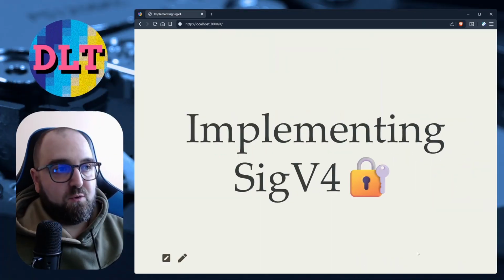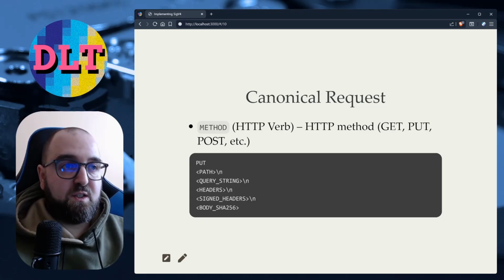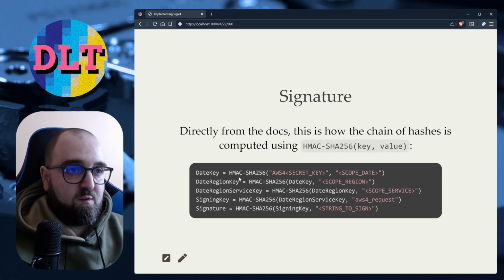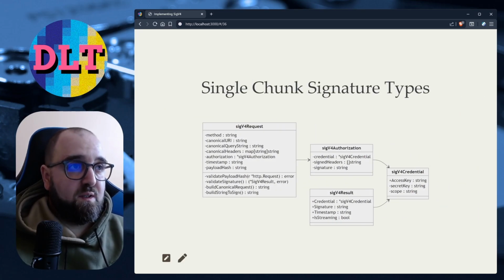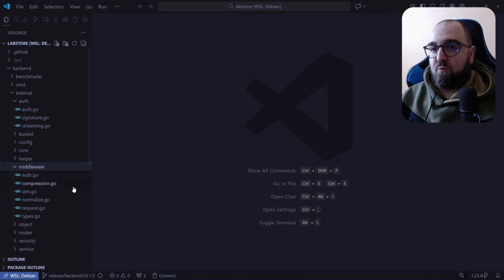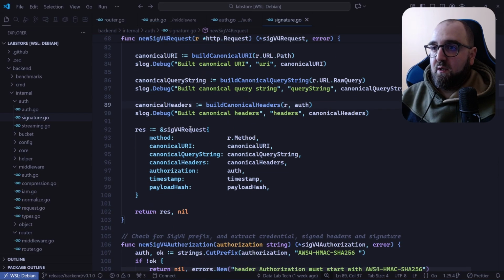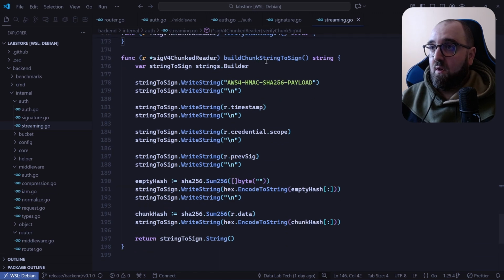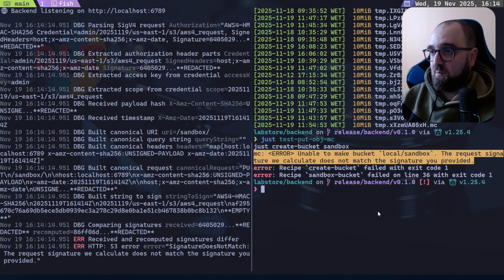LabStore - Part 2 - Building an Object Store in Go: Authentication with SigV4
Let's learn all about the inner workings of AWS Signature Version 4 (SigV4), used in Amazon Simple Storage Service (AWS S3), or any S3-compatible object store, to authenticate requests. We'll learn all about signature verification for standard single chunk requests, as well as for streaming multiple chunk requests.

Embark in this series with IllumiKnow Labs, and let's see where this journey takes us.

► In part 1, we present LabStore's backend as a Go project, and the S3 requests we prioritize.
► In part 2, we delve into SigV4, the authorization signature algorithm used by S3 to authenticate requests and individual chunks.
► In part 3, we test alternative open source solutions and setup a benchmark for these solutions, comparing them with LabStore.
► In part 4, we cover the implementation and integration of IAM (Identity and Access Management).
► In part 5, we delve into designing a command line interface to manage LabStore.
► In part 6, we explore TUI development in Go, building an S3 client and file explorer for the CLI.

📚 AWS SigV4 (Standard, Single Chunk)
📚 AWS SigV4 (Streaming, Multiple Chunks)

00:00:00 Intro
00:00:43 Understanding SigV4
00:03:51 The Spec
00:05:09 The Spec: Single Chunk
00:13:35 The Spec: Multiple Chunks
00:16:57 LabStore Implementation
00:18:27 LabStore Impl: Single Chunk
00:20:22 LabStore Impl: Multiple Chunks
00:21:58 LabStore Impl: Sequence
00:23:56 LabStore Code Architecture
00:24:33 LabStore: Router
00:24:48 LabStore: AuthMiddleware
00:27:10 LabStore: auth/auth.go
00:27:57 LabStore: auth/signature.go
00:32:19 LabStore: auth/streaming.go
00:36:43 LabStore SigV4 Log Tracing
00:41:23 Introducing a Bug Into SigV4
00:42:28 Outro